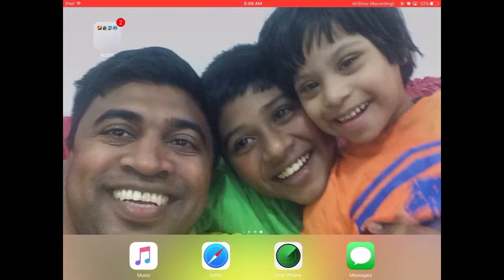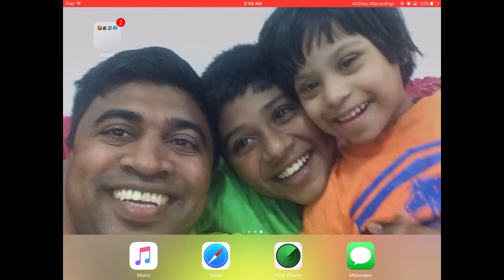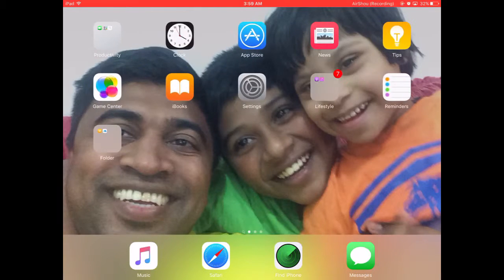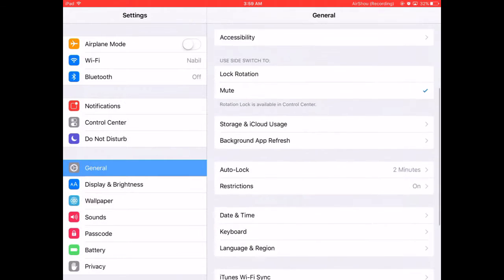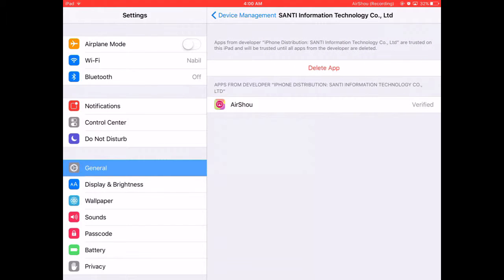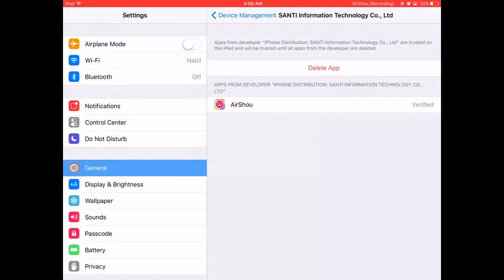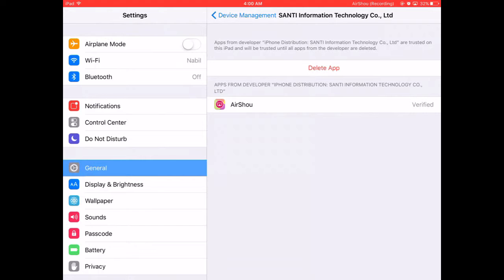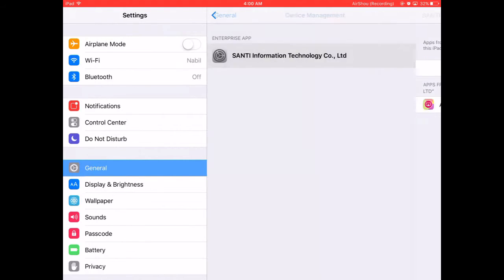How to download Gta sanders and Minecraft pe 2